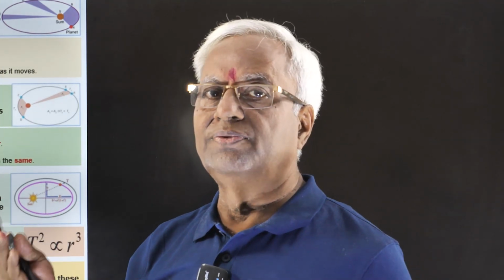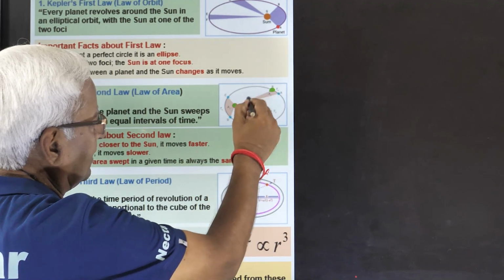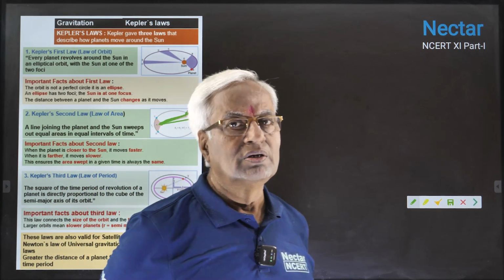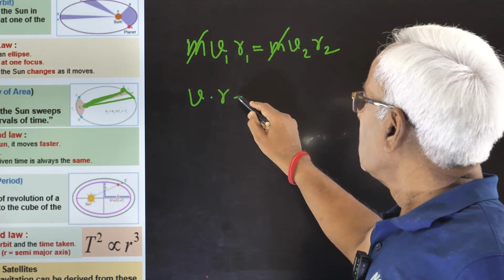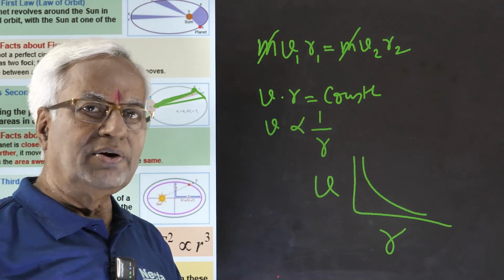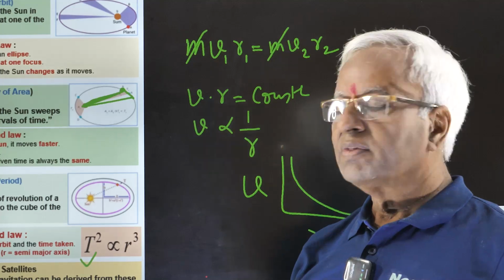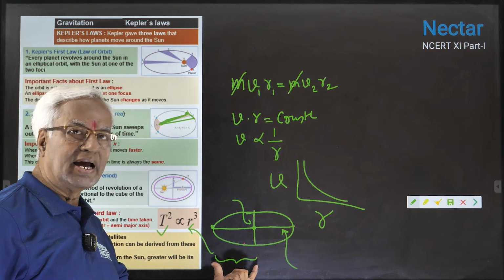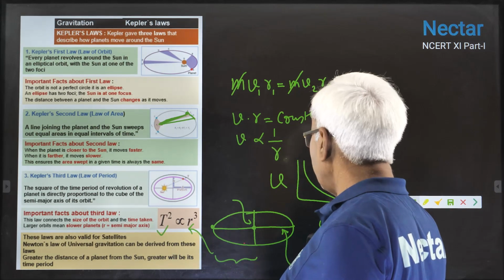Class 11 Physics | Gravitation - I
Welcome to Nectar Physics, your trusted page-by-page Physics learning channel for Class 11!
This video begins – Gravitation from Nectar Book (Class XI Part I).
Here, we introduce the concept of Gravitational Force, one of the most fundamental forces in nature, governing the motion of celestial and terrestrial objects.

🎯 Topics Covered in This Video:
✅ Introduction to Gravitation
✅ Gravitational Force and its Dependence on Mass and Distance
✅ Importance of Gravitation in Daily Life and Astronomy
✅ Historical Background – Newton’s Work on Gravitation

Anyone learning Forces of Nature and Celestial Motion

🎓 About Nectar Education:
Nectar Book simplifies Physics using logic, visuals, and clear explanations.
This lesson lays the foundation for Newton’s Law of Gravitation, gravitational field, and satellite motion, making it easy to understand and apply.

📘 Enroll or Get Full Courses Here:
👉 nectaredu.in

📅 Next Video: Page 69 – Newton’s Universal Law of Gravitation (Gravitation Part 2)